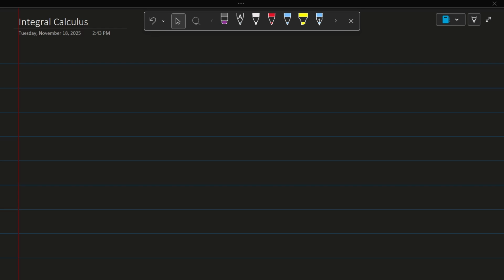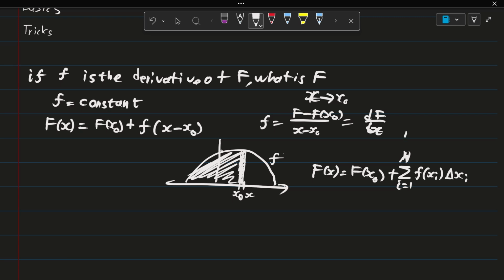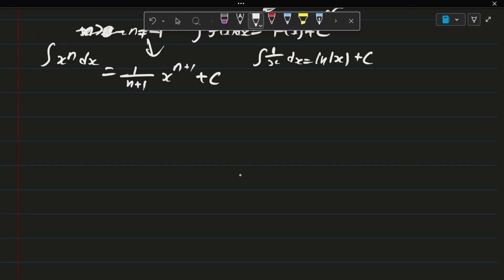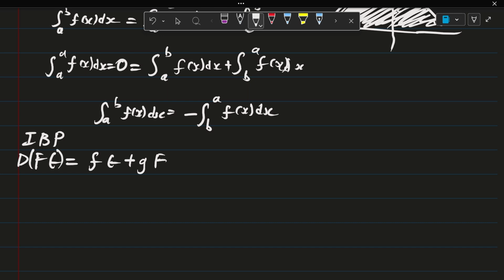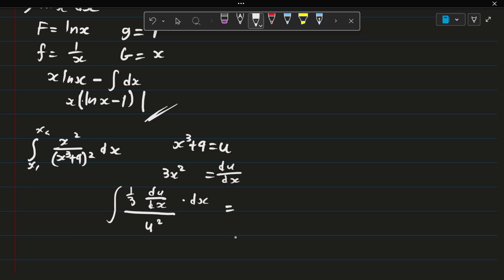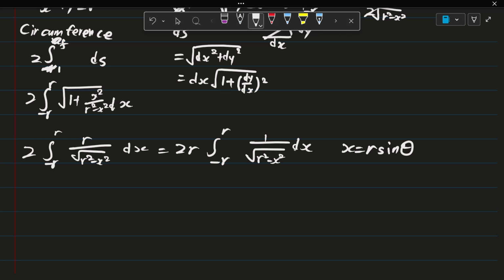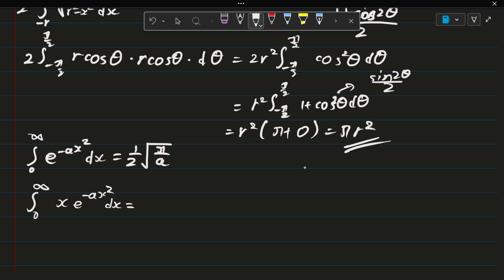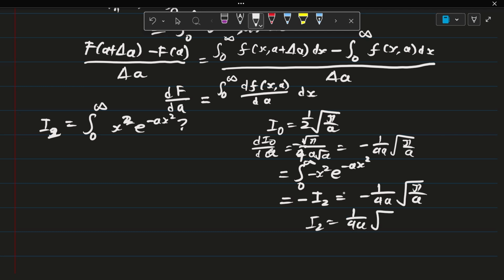How to Sum Small Things | Foundational Mathematics for Science and Engineering | Ep.2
In this video, we explore the fundamentals of integral calculus, connecting the derivative to the area under a curve through both analytical and numerical perspectives.

We introduce definite and indefinite integrals, the Fundamental Theorem of Calculus, and the essential tools used to evaluate integrals in mathematics, physics, and engineering.

In this video, you'll learn:
The concept of an antiderivative and indefinite integrals
The definite integral as area under a curve
Numerical integration using Riemann sums
Linearity of the integral
Integration by parts
Substitution (change of variable) and the Jacobian
Differentiation under the integral sign (Feynman’s technique)

0:00 Table of Contents
0:57 Basics of Integration
19:22 Some Tricks of the Trade

Whether you're a high school student, a university student, or just curious, this series is your launchpad to strengthen the mathematics background for science and engineering.